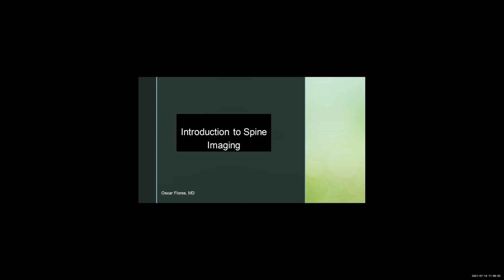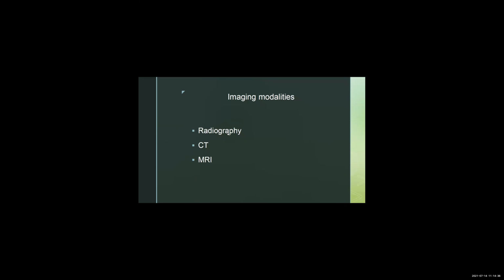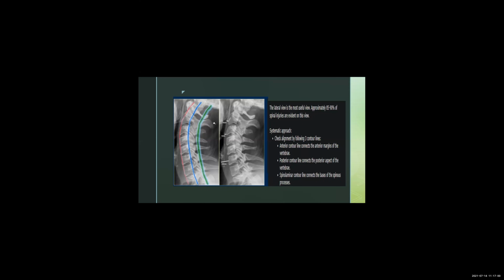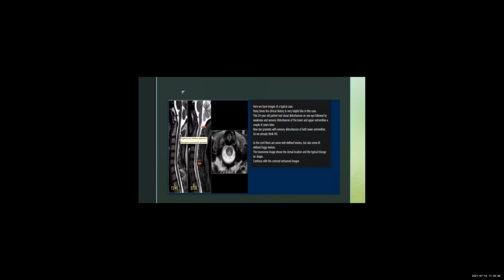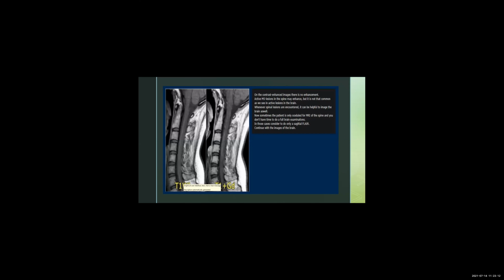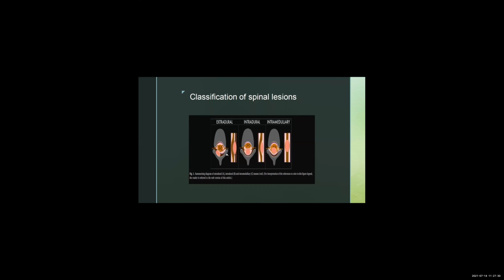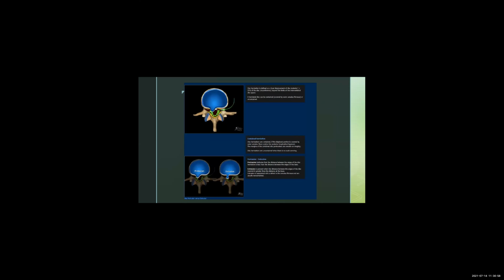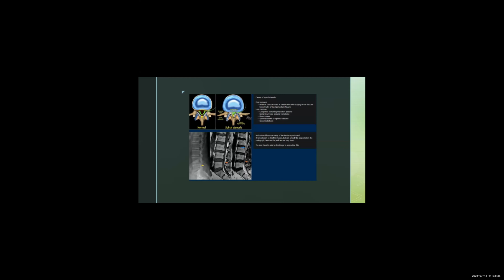Introduction to Spine Imaging w/Dr. Flores 7/14